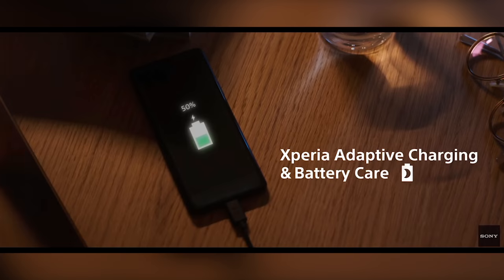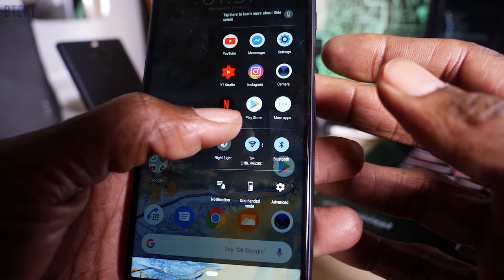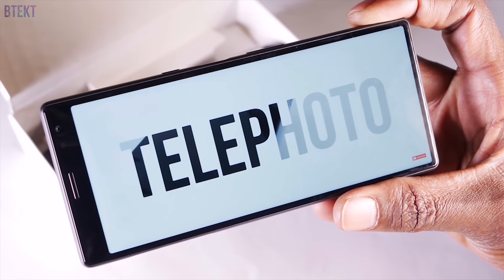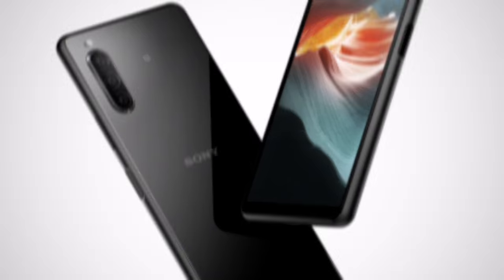Sony Xperia 10 II - Big Upgrades!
This one is shaping up to be a much more luxurious handset than last years Xperia 10 and 10 Plus. With a much better construction and IP65/68. Just like Xperia 1 II.

Find a selection of quality accessories for your favourite handsets recommended by us

If You Have a Huawei Phone, You WILL Want This in Your Life! | Huawei MateBook D14 Review

Samsung Hits Back at Apple With Galaxy S20 Ultra | But Galaxy Z Flip Steals the Show!